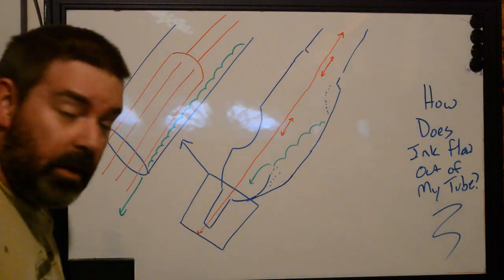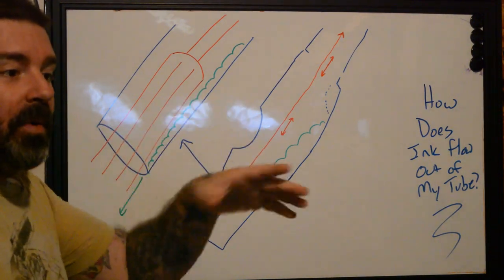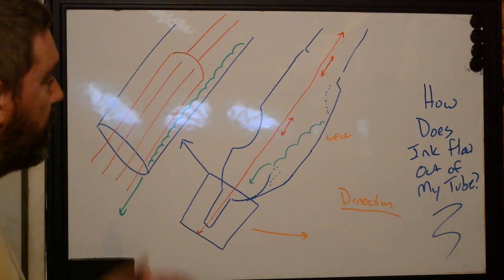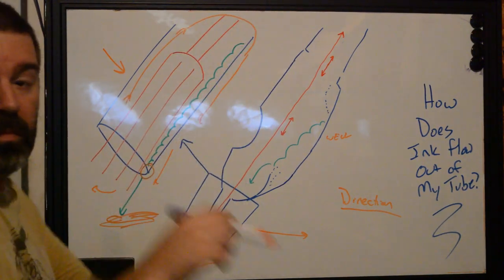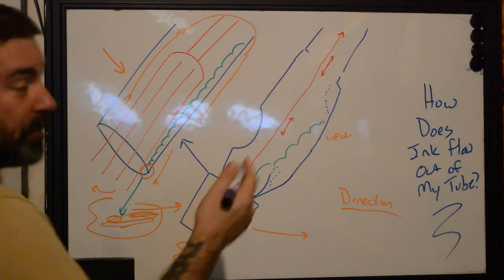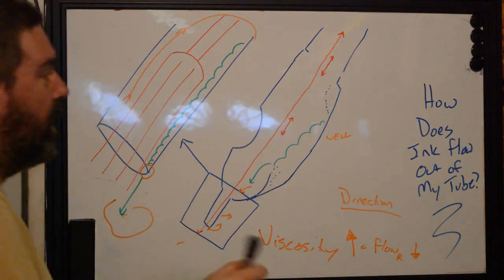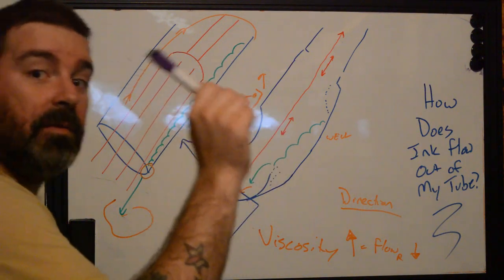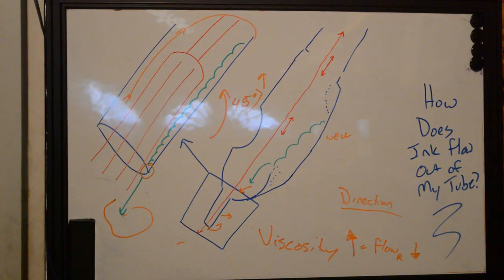How To Control the Flow Of Ink, Coming Out Of A Tube, In Tattooing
In today's lesson, we cover ink flow and tattoo needle/tube interaction! Learn a bit about how ink flows out the tube, some rudimentary fluid dynamics, and how best to control the flow of ink to improve your tattooing!